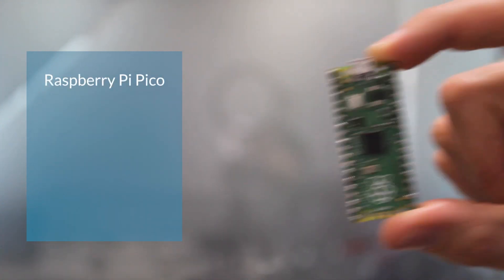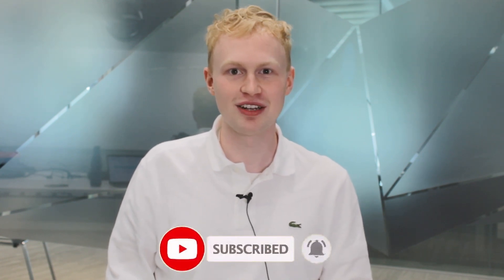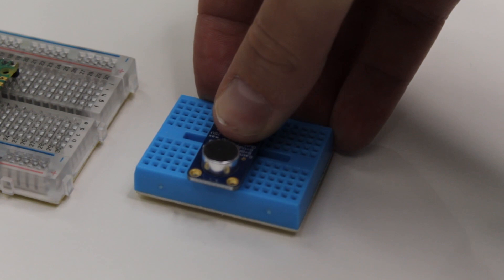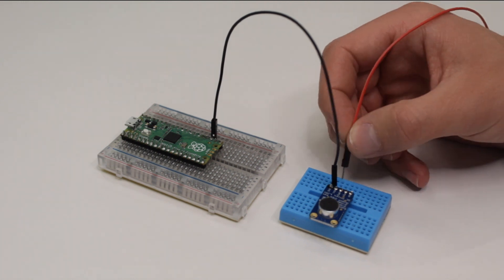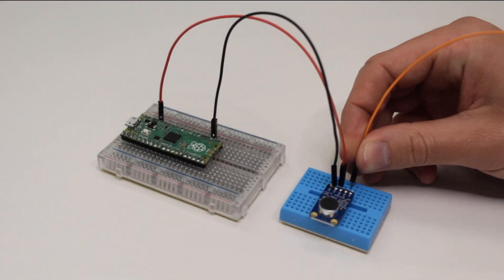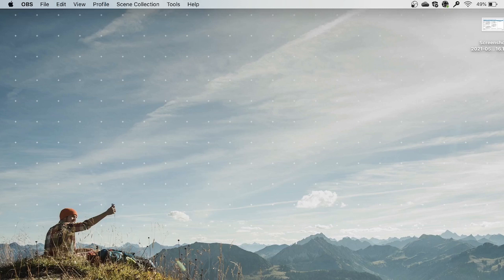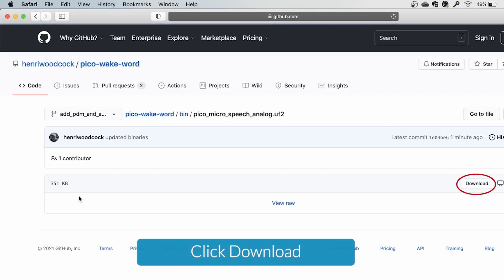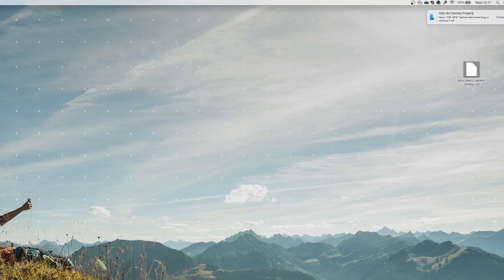How to set up a wake word on the Raspberry Pi Pico - Easy as AI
Hello and welcome to Arm Software Dev’s Easy as AI series! Where we show you how to build really cool AI devices in just a few minutes. From Hobbyist to Professional, anyone can do it!
In this episode, we’ll be showing you how to set up a wake word on your Raspberry Pi Pico!
For this AI build, you’ll need
- 1 Breadboard
- 1 Mini Breadboard
- 3 Jumper Cables

The source code and binary file for the project can be found

Also feel free to check out this guide on how to turn your Raspberry Pi Pico into a USB microphone: